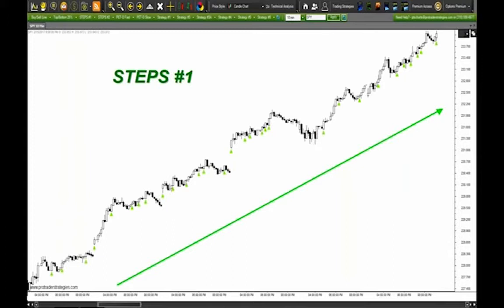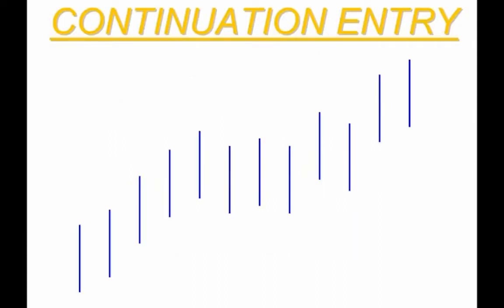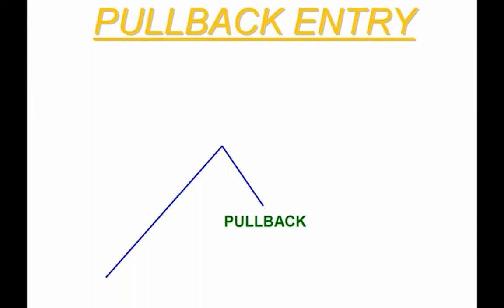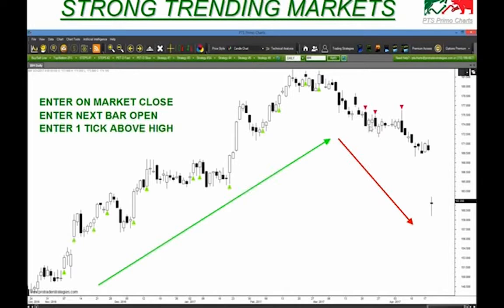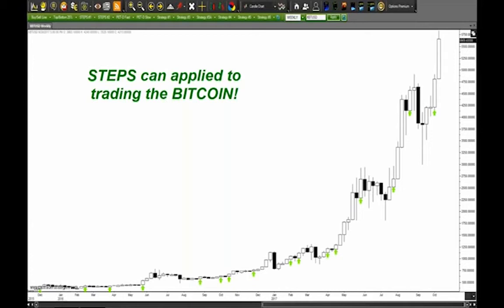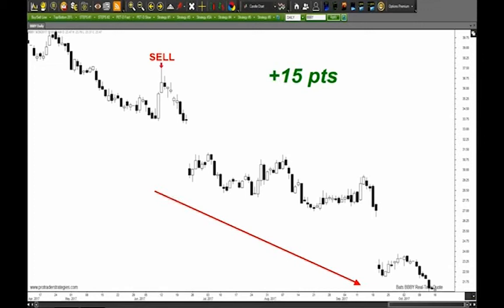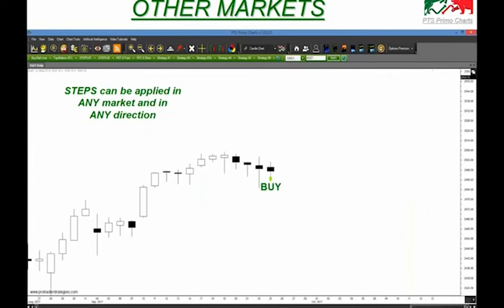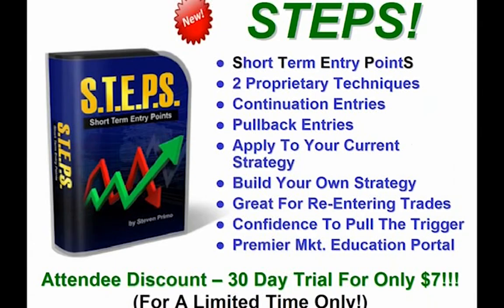How to Fine Tune Your Entries With Our New Technique "STEPS" | Steve Primo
-Discover a step by step process Steven learned on the trading floor and throughout his years of experience as a trader
-Walkthrough the many applications of this proprietary entry technique, designed to trade both breakout and pullback markets in any time frame
-Find out out how can better your entry points
-See how to avoid entering too early or too late